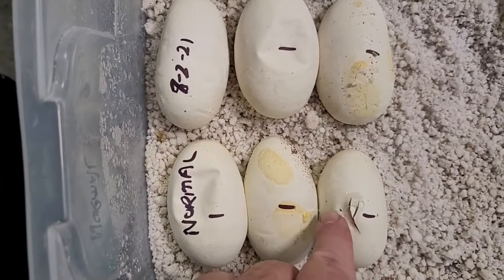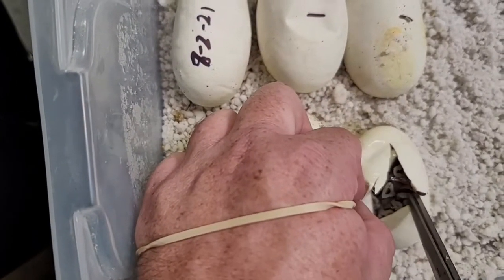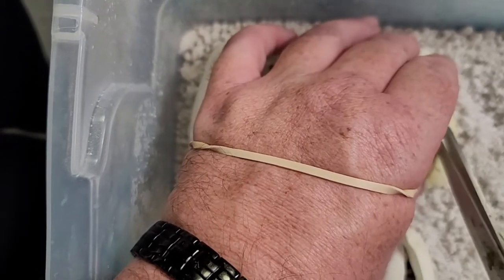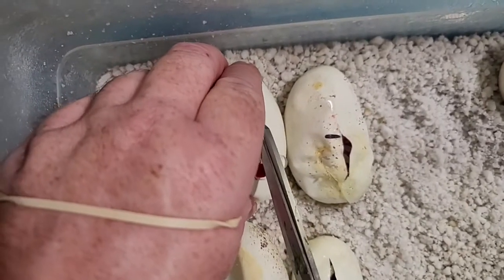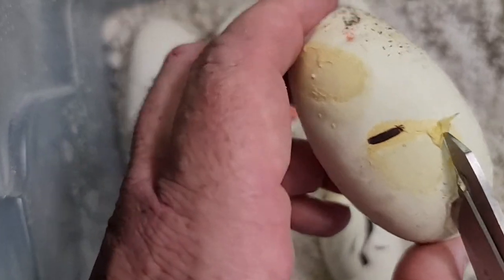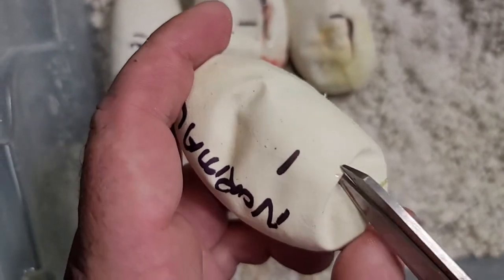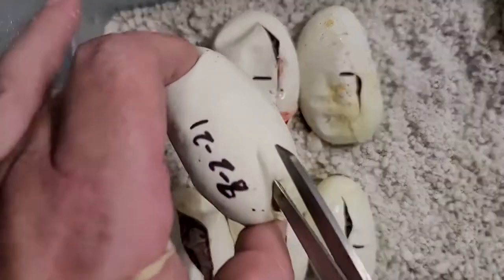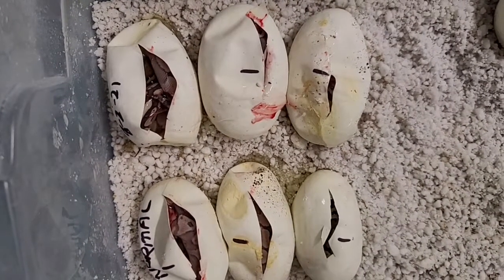Ball pythons hatching out!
see the new baby ball pythons!